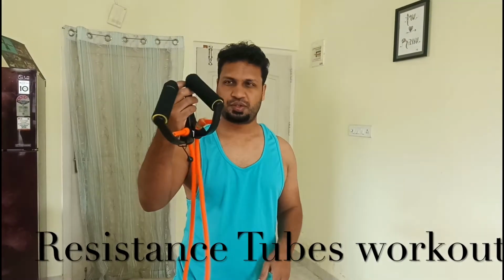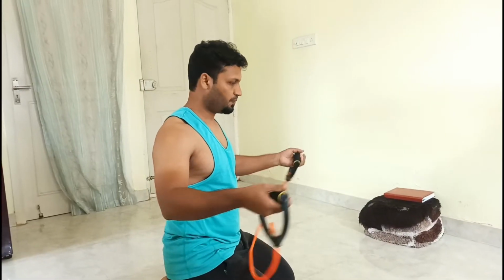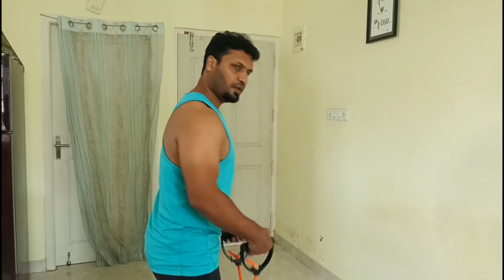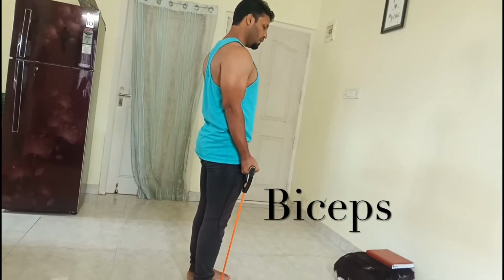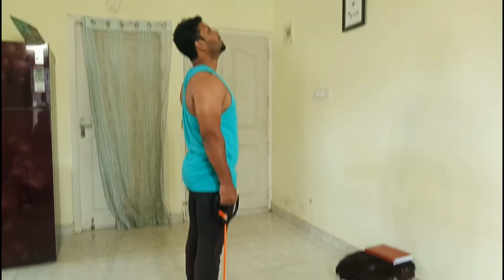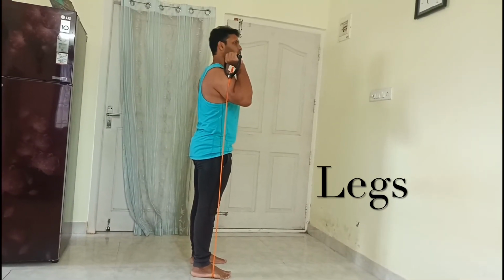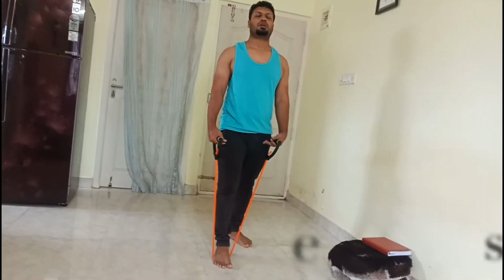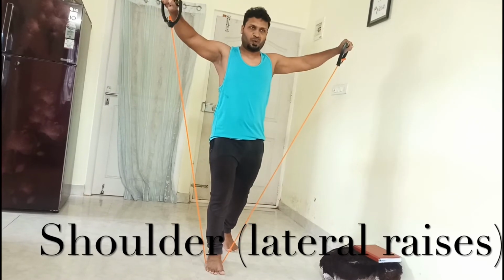Resistance Tubes Workout To Do Anywhere//Full Body Workout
In this video, you will learn about the resistance tubes workout for full body can be done anywhere...
Resistance Tubes are light weight, handy and can be carried easily to any place...so workout can be fun and effective...

0:00 Intro to Resistance Tubes Workout
1:38 Chest exercise
2:17 Shoulder exercise
3:50 Biceps exercise
5:06 Triceps exercise
5:59 Legs exercise
7:15 Back exercise
8:06 Shoulder exercise (lateral raises)

I am a Fitness Enthusiast and an ACE certified trainer started my fitness journey in 2010 at the age of 22 years, being a vegetarian, an asthma patient and an underweight person transformed my body with consistent workouts and healthy nutrition.